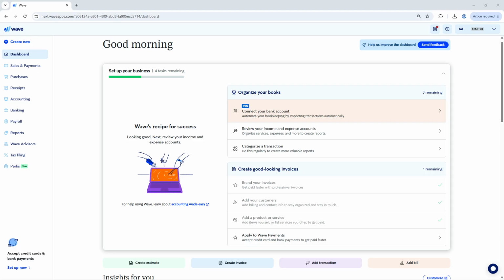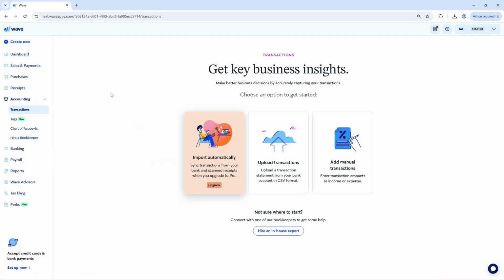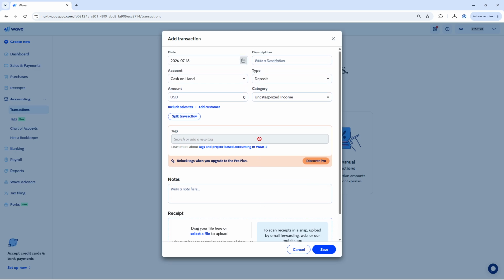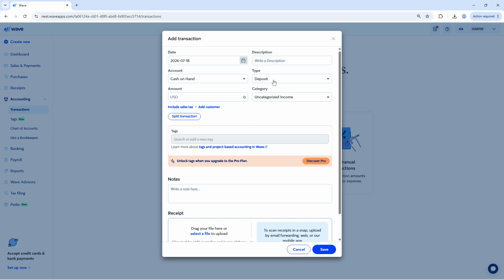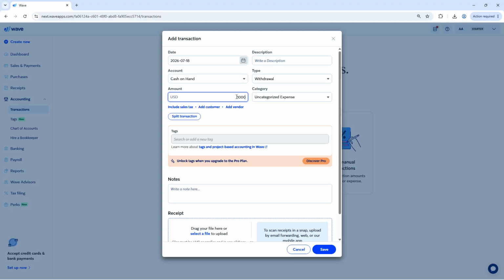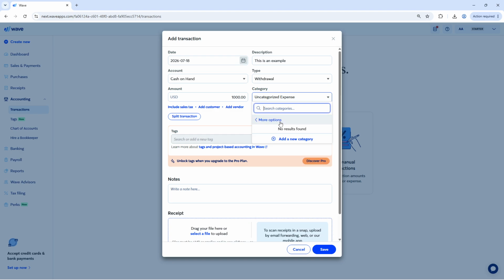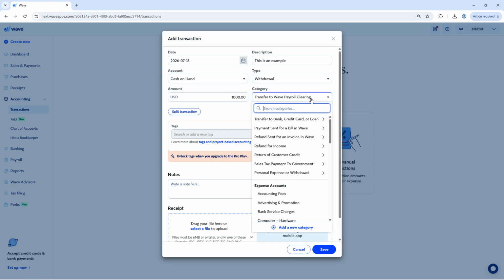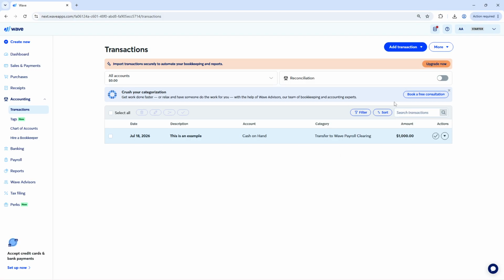How to Record a Bank Transfer in Wave [2026 Full Tutorial]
In today's video, I'll show you how to record a bank transfer in Wave step by step. Whether you're transferring funds between business accounts or reconciling bank transactions, this guide will help you accurately record bank transfers in Wave.

You'll learn how to create a transfer transaction, select the correct bank accounts, review the transfer details, and ensure your books remain balanced.